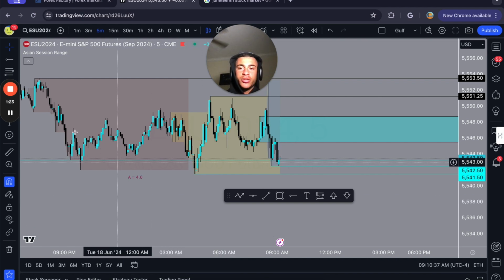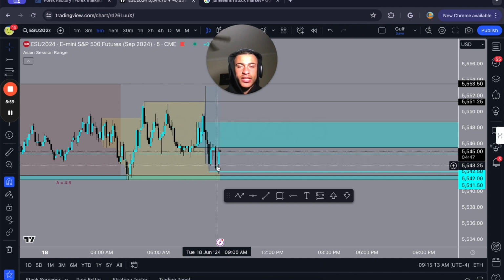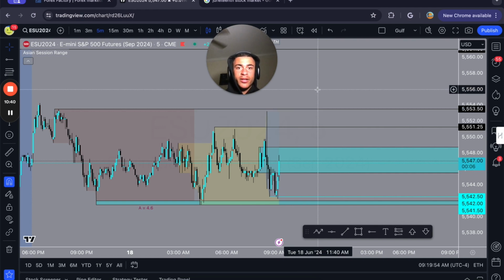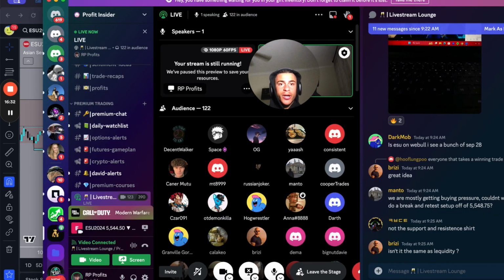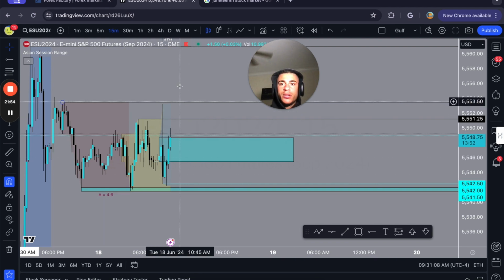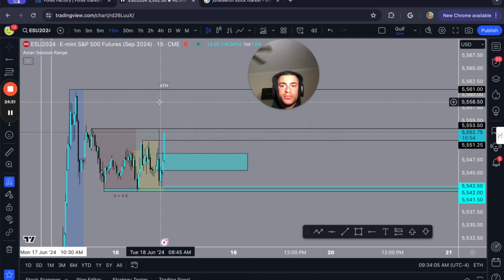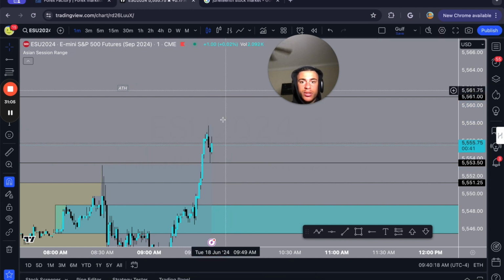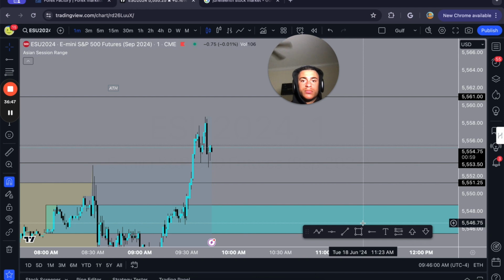Market Analysis 6/18 (LIVE TRADE)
Every morning I go live with the premium community and catch great trades like this.